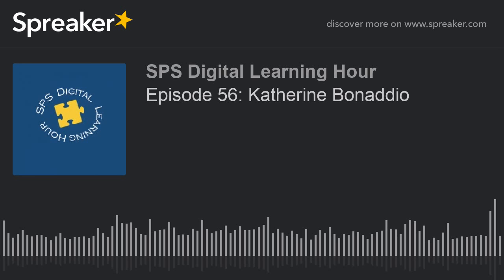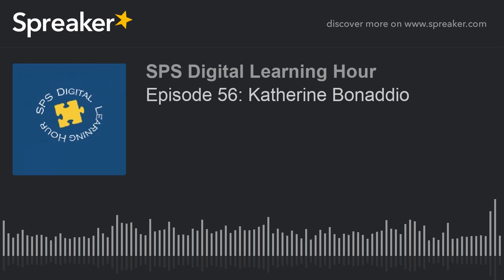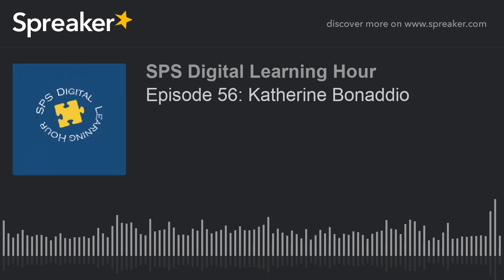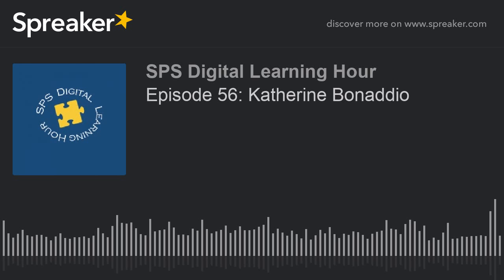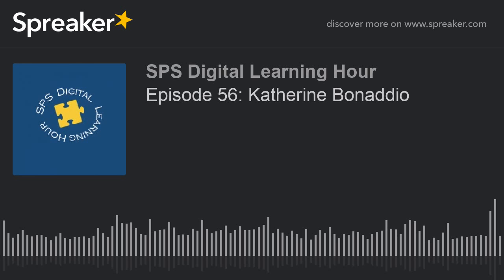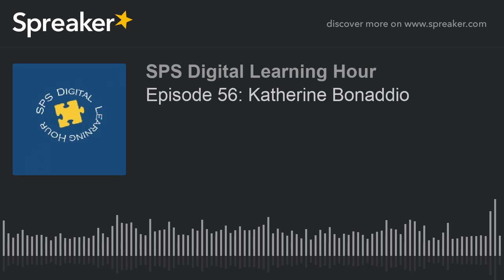Episode 56: Katherine Bonaddio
This week I sat down with Katherine Bonaddio from Roger L Putnam Vocational Technical Academy and we talked about all things technology with upper English classes. Come and listen to all of the great things she is doing in the classroom and check out some of the tools listed in the show notes below!

@beardedteched and @beardedtechedguy

Ashamaluev Music
Corporate Upbeat, Innovation and Corporate